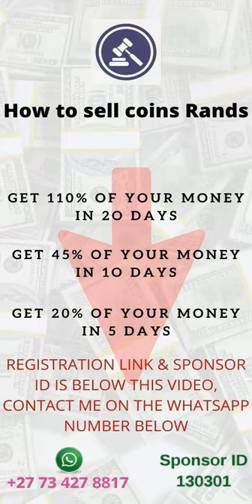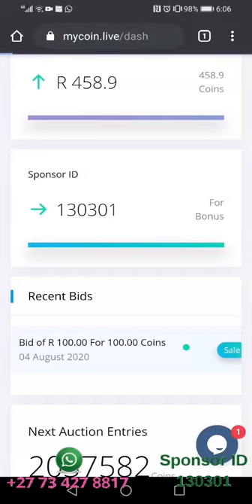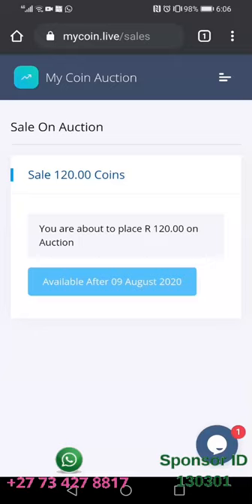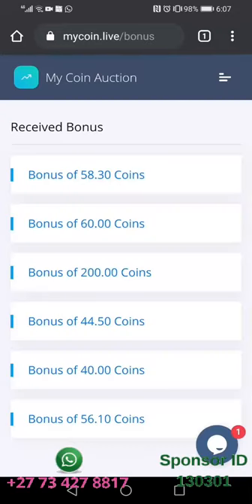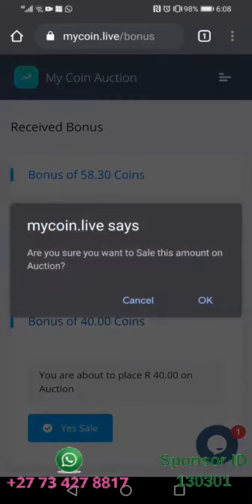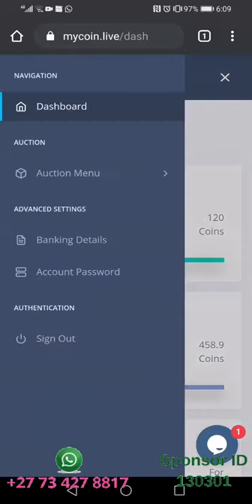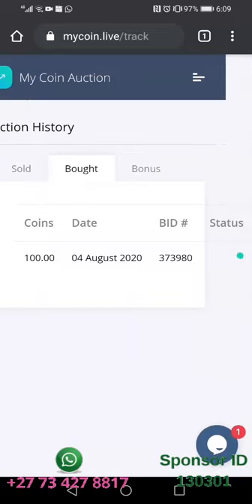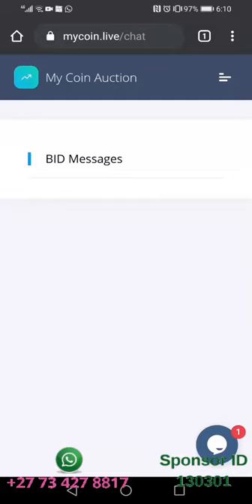My Coin Auction - How to sell coins Rands - My Coin Live mycoin.live